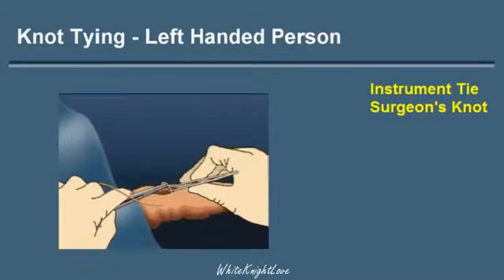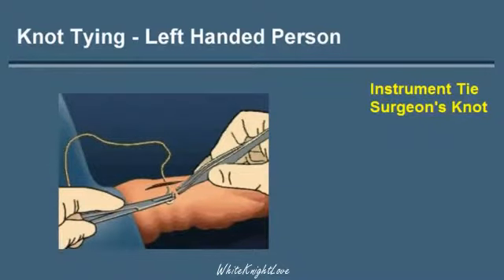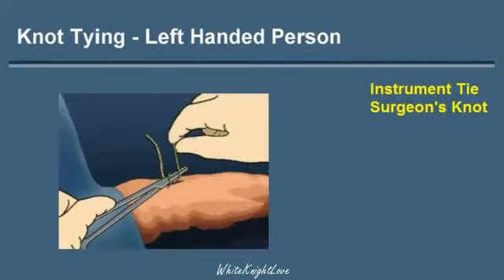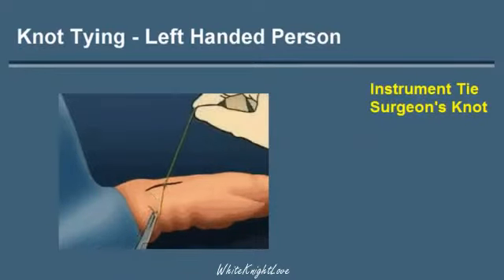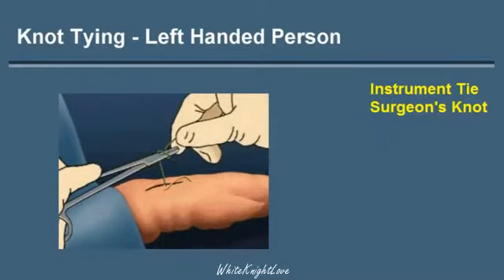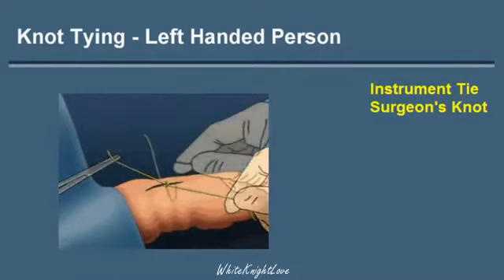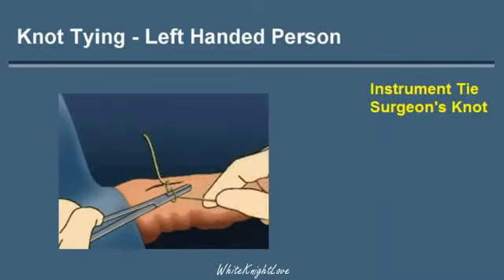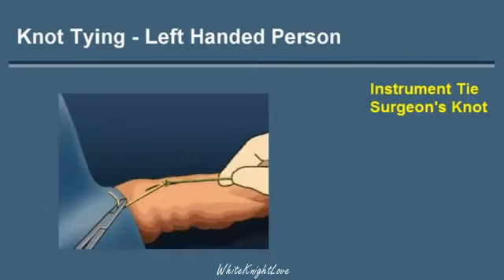4 2 Left Handed Instrument Knot Surgeon's Essential Surgical Skills WhiteKnightLove